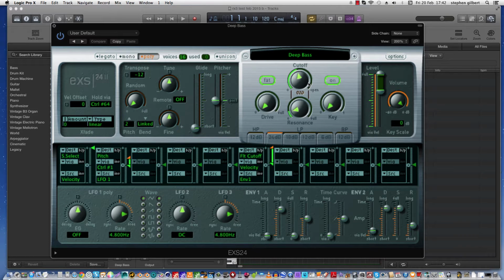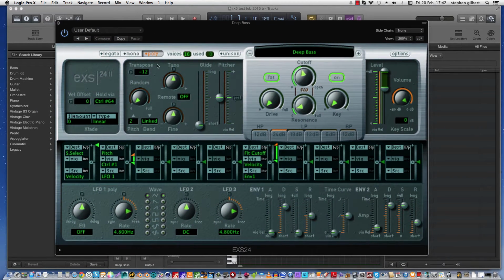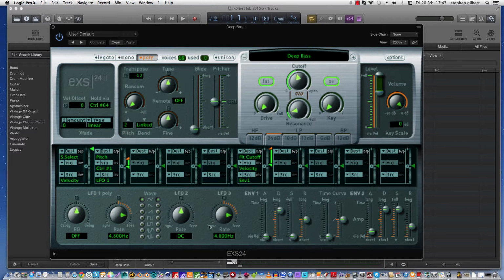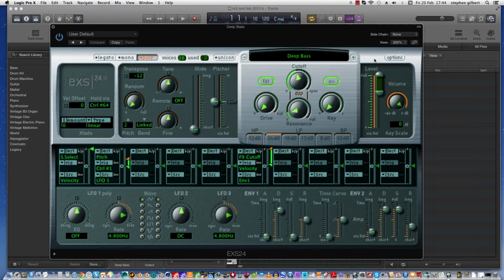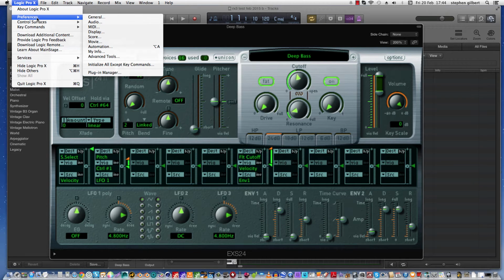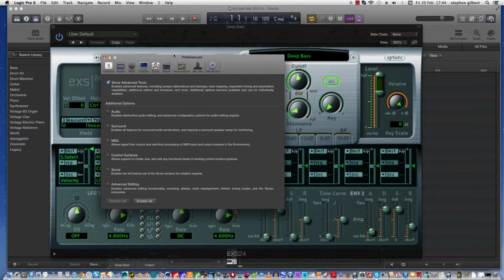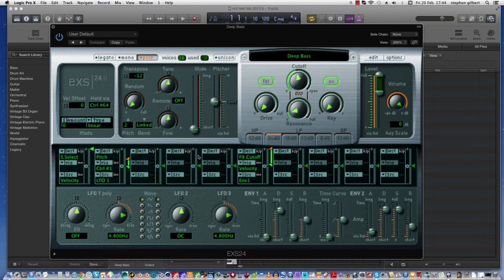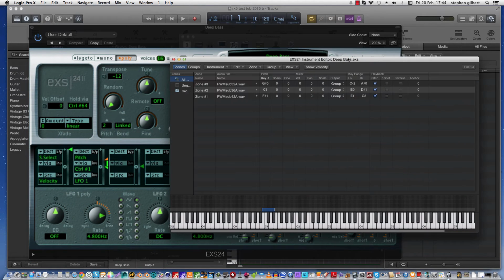***Not For Children*** edit button missing on exs 24 with logic pro x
***ALL content uploaded to my YouTube channel is not intended for or directed towards children***